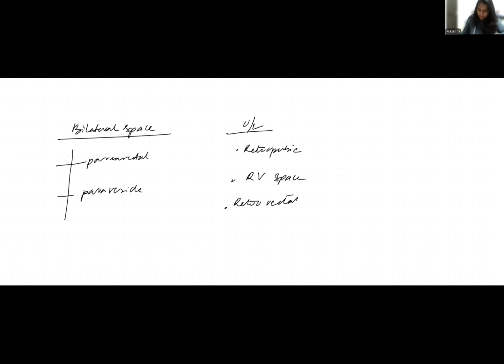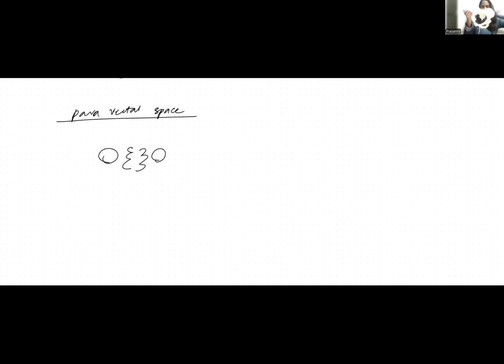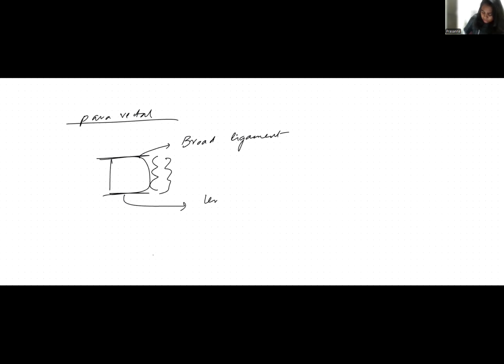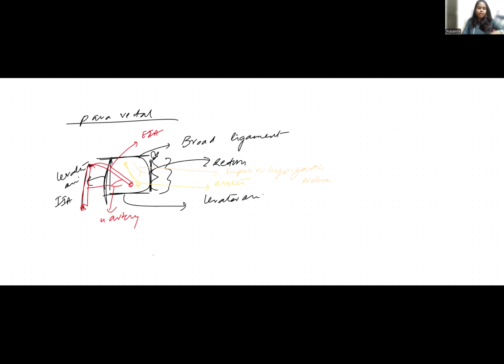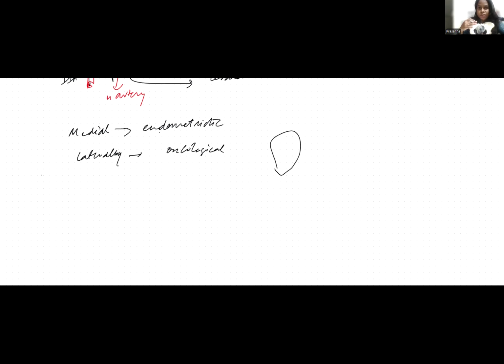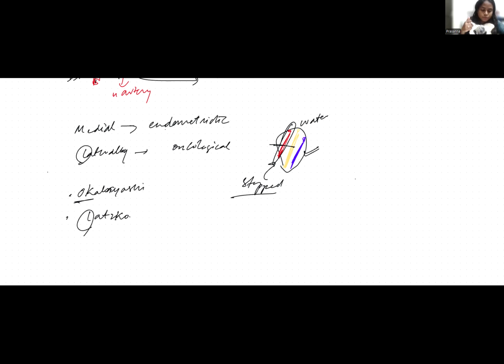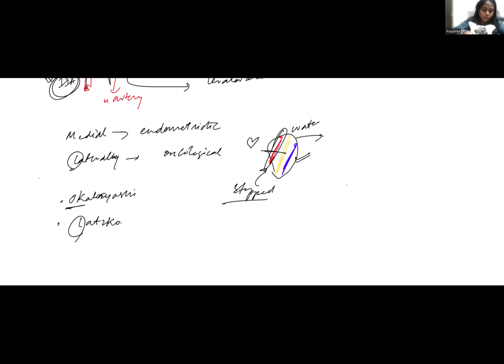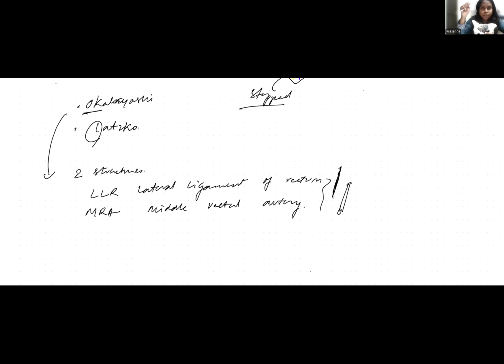CLASS 52: PELVIC SPACES